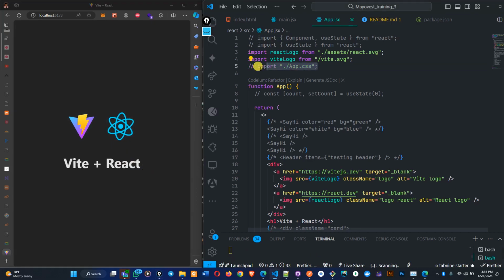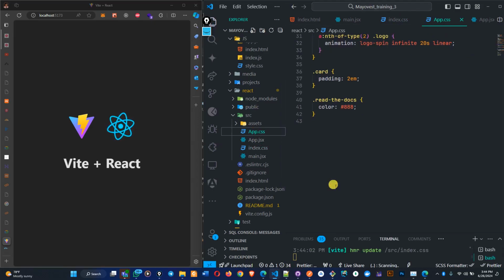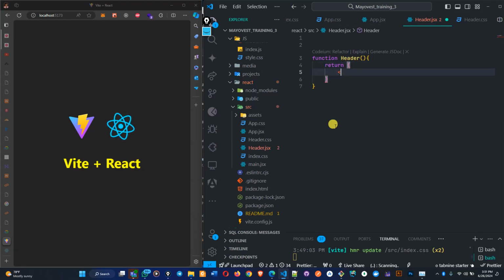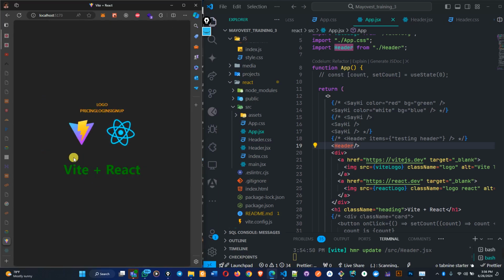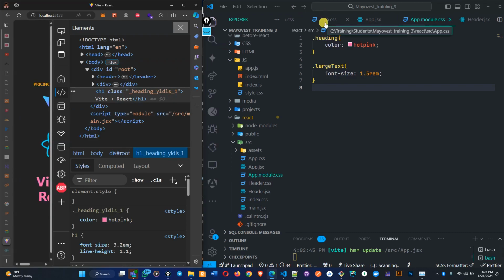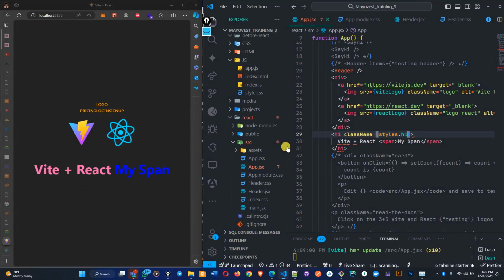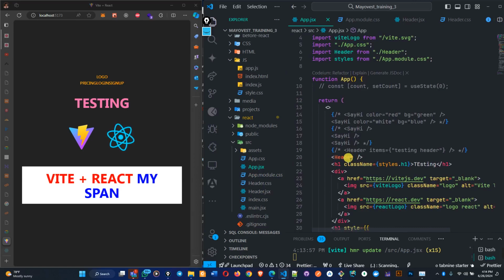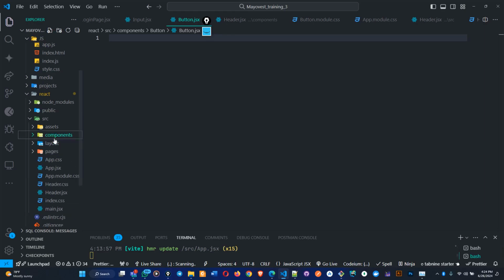Mayovest Web Dev: Styling & Project Structure in React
Styling & Project Structure in React